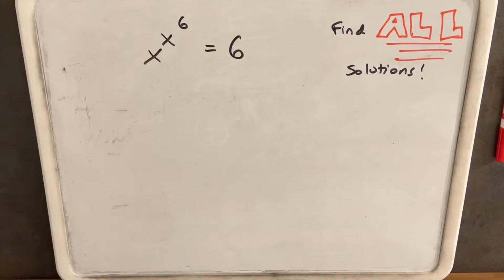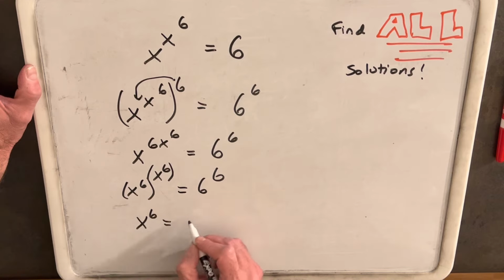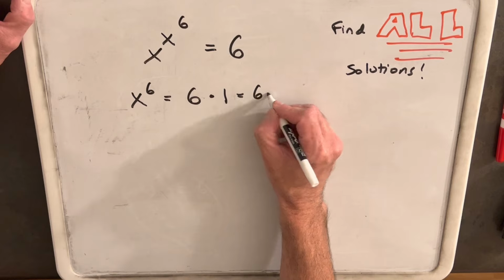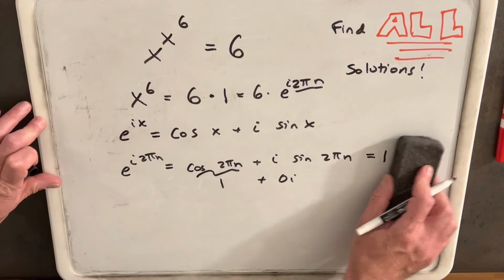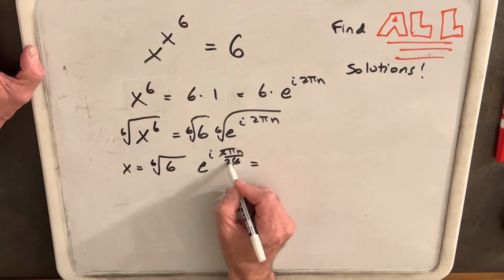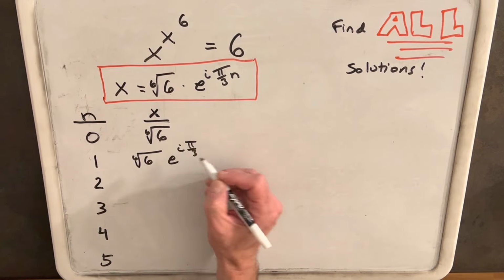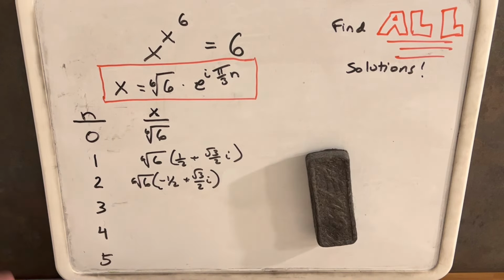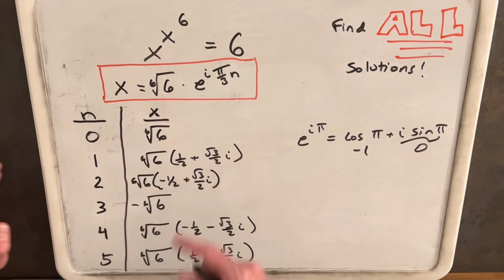ALL solutions! Using roots of unity.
i solve for ALL SOLUTIONS